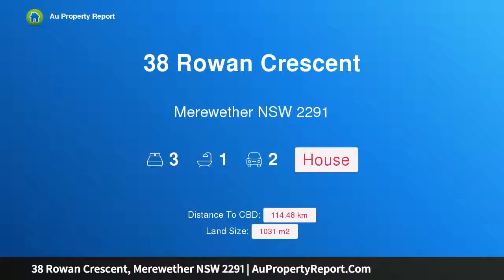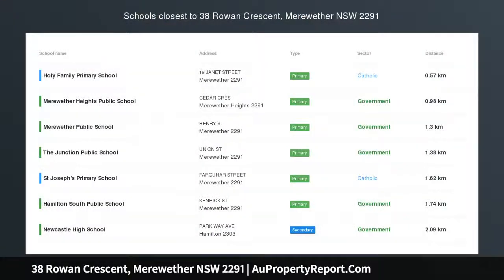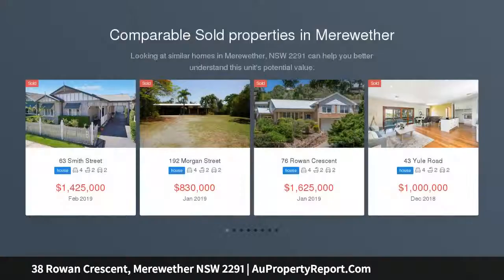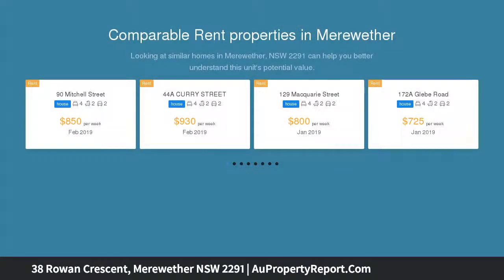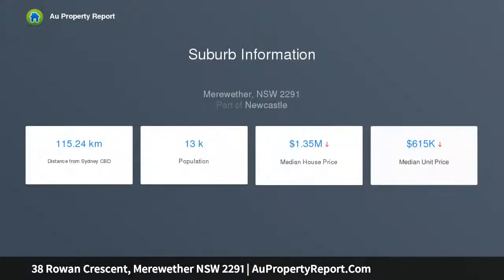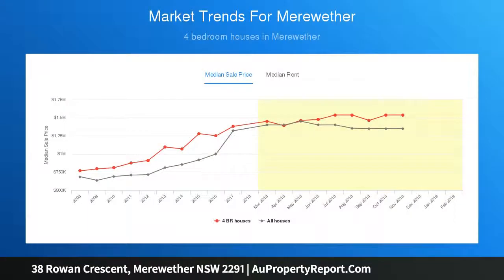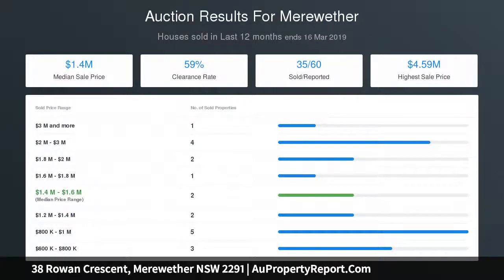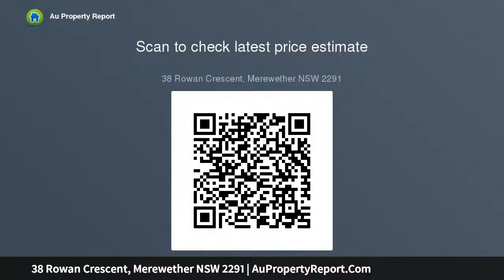38 Rowan Crescent, Merewether NSW 2291 | AuPropertyReport.Com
38 Rowan Crescent, Merewether NSW 2291
Property Type: house
Bedrooms: 3
Bathrooms: 3
Car Space: 2
Magical Mornings...